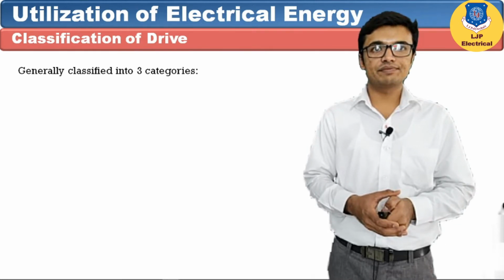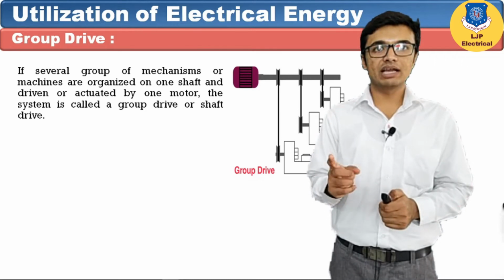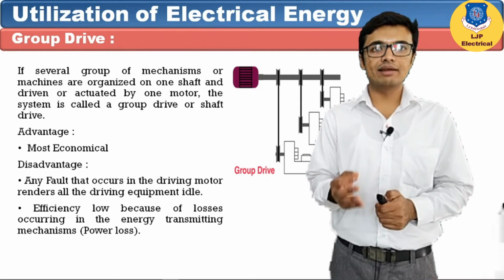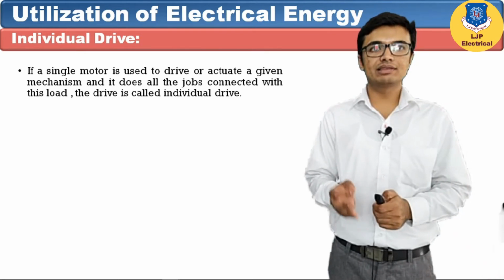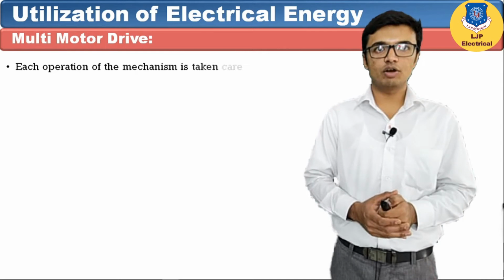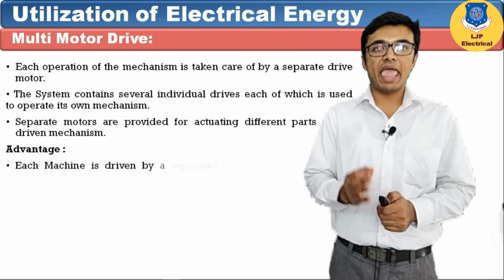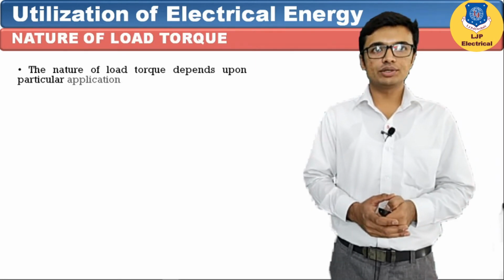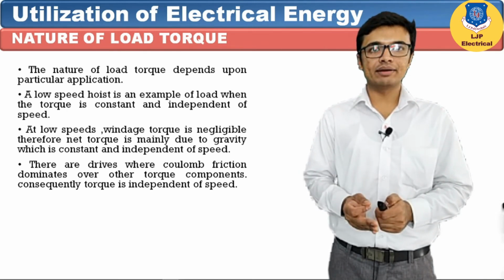UEE 10 CLASSIFICATION OF ELETRIC DRIVE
This video contain following content.
•Classification of Drive, Group Drive, Individual Drive, Multi Motor Drive, Nature of Load Torque